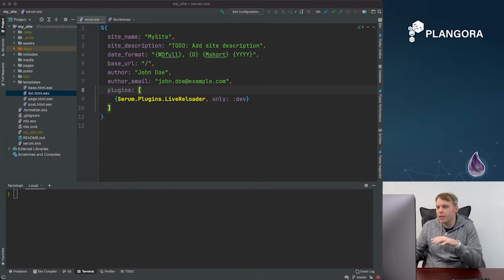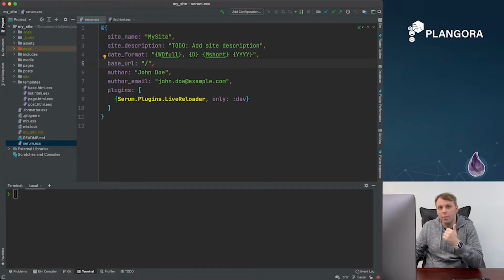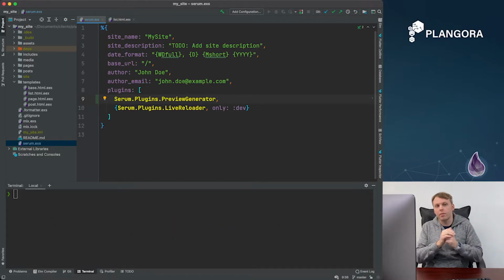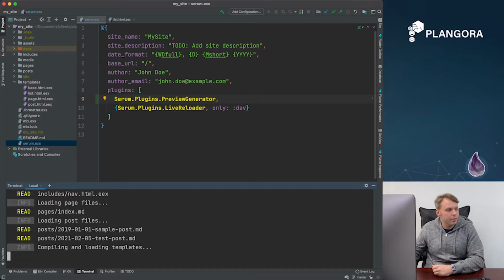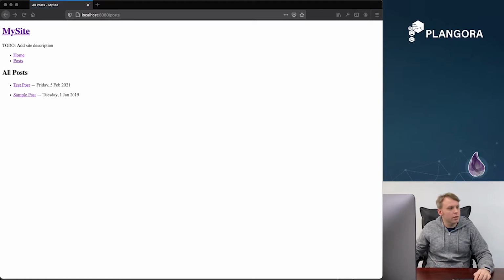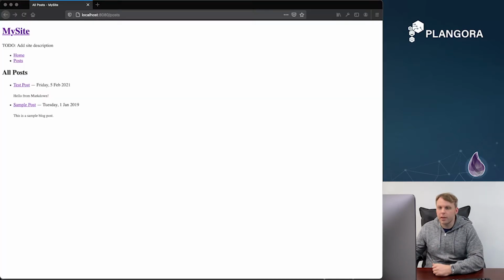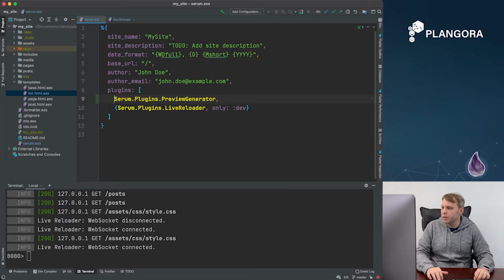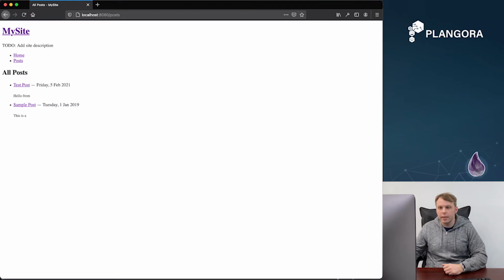Using Serum Plugins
Hello, Fellow Alchemists! It's Fantastic Friday! In today's video, I will go through a little more on how to use Serum. I'll explain how to use the serum plugin system, import your own plugins, and show you a plugin that could be useful for most websites!